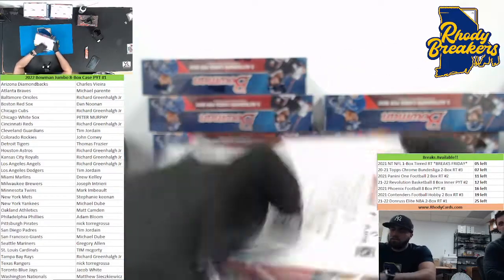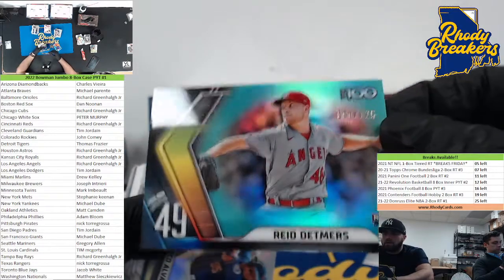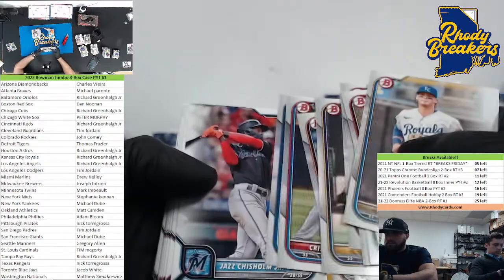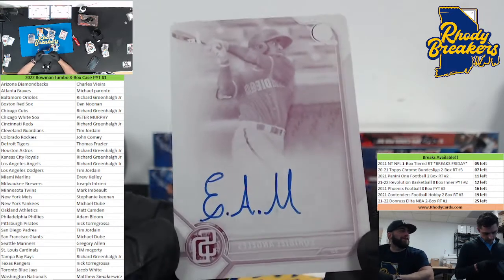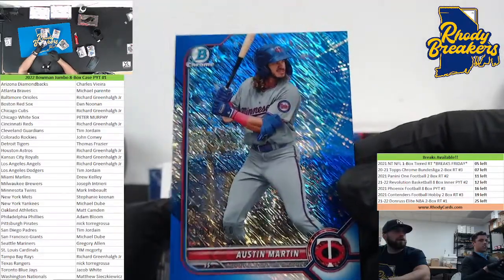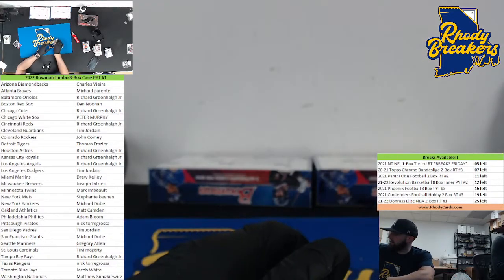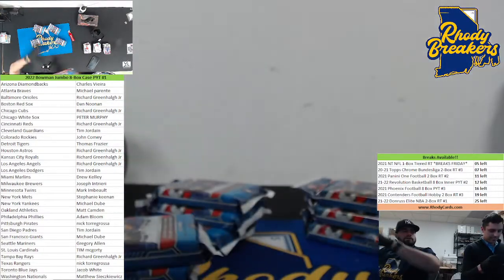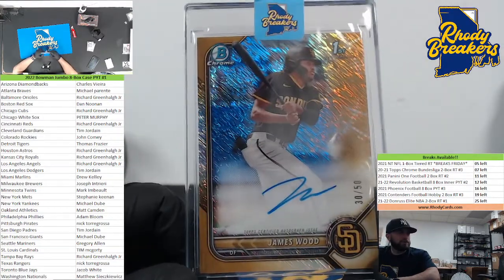2022 Bowman Jumbo Case PYT #1